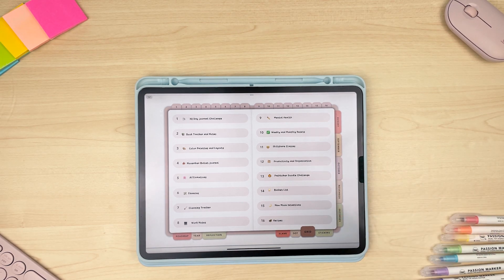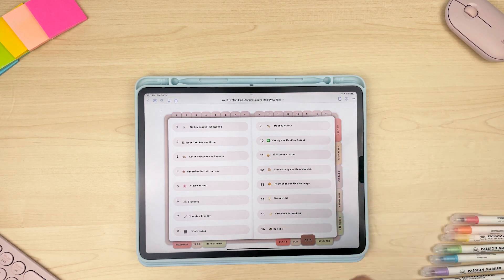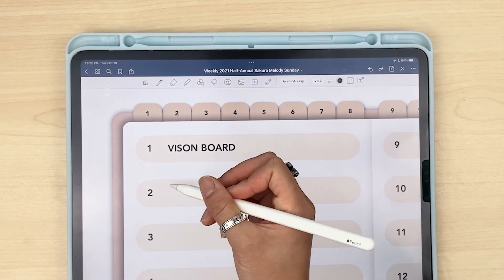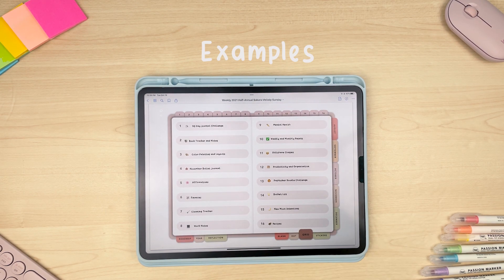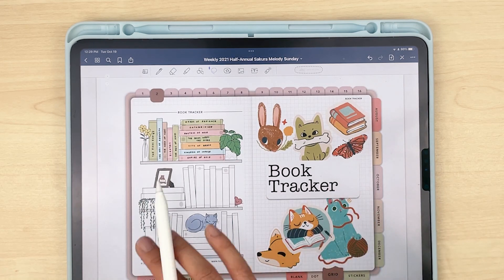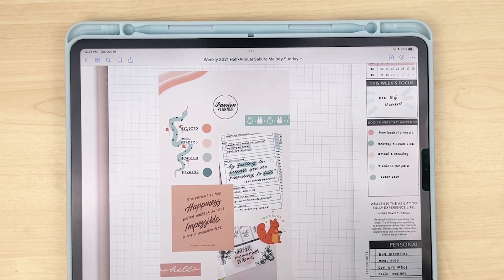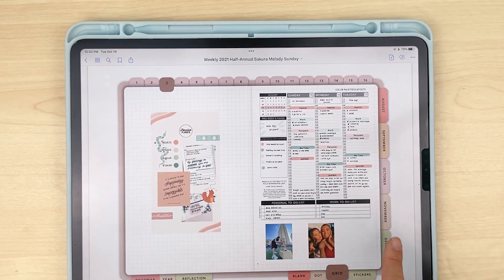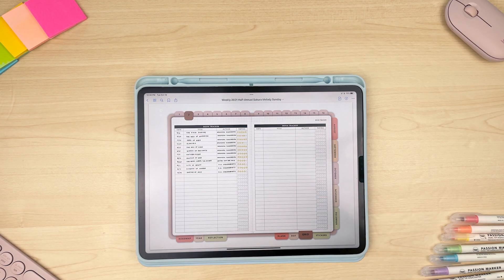How to Set Up Your Index Pages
🌟 In this tutorial you'll learn how the index pages for your blank, dot, grid, and sticker pages function & learn a couple different ways you can utilize these pages to help further simplify your life!

❗ Quick reminder! You can duplicate and add in as many pages as you like into your planner but we do not recommend deleting any of the original pages as this can cause the hyperlinks to no longer work.

⏰ Timestamps:
2:53 Basic setup
3:45 Adding pages
5:43 Organizing your Favorite Stickers pages
7:45 Example pages
16:14 Bonus tips!

Planner:
📖 Weekly Dated 2021 Half-Annual in Sakura Melody

Stickers:
🙌 Women's Empowerment
🌳Nature
🌠 It's in the Stars
💓 Self-Care
👾 Out of this World
😍Everything Cute!
🌟 New Year New Goals
🌸 Florals and Foliage
🐶 Pawsitive Pals
🍫 Let’s Eat

Font Settings:
🔤 Winkle 28 pt # 000000
Avenir 28 pt bold # 000000

Bluetooth Keyboard:
⌨️ Logitech K380 Wireless Multi-Device Keyboard in Rose

iPad Case:
📘 Aoub 12.9 iPad Pro Case Soft TPU Back Case with Pencil Holder in Light Blue from Amazon

Device:
🍎 12.9” 2020 iPad Pro

App:
✏️ GoodNotes5 (available on iOS)